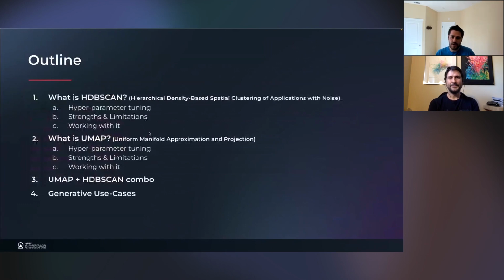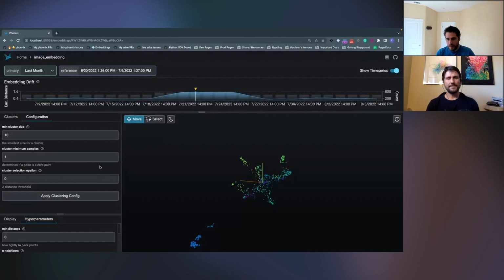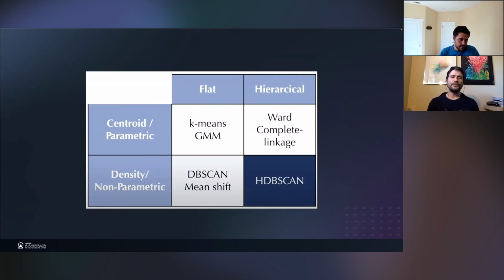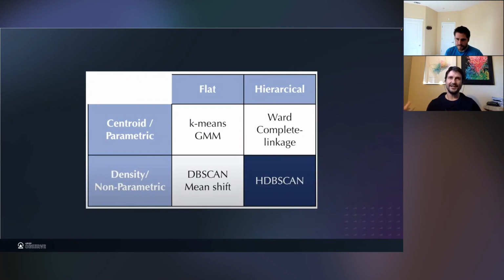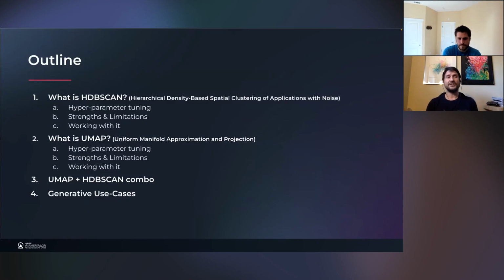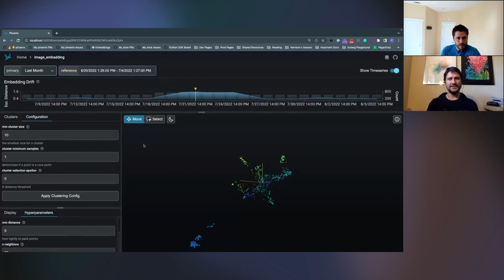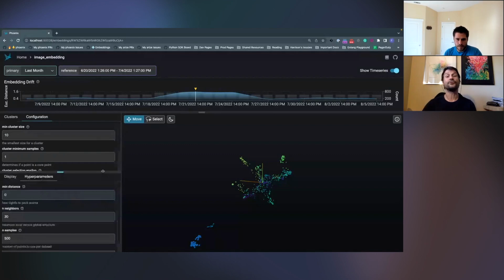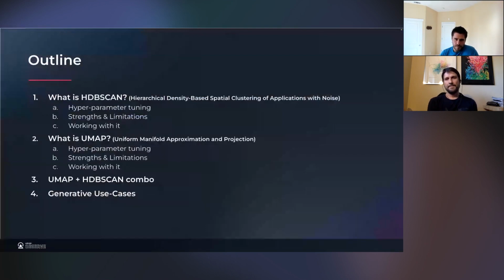How To Use UMAP and HDBScan To Surface Insights and Discover Issues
Featuring the creator of UMAP, Leland McInnes of the Tutte Institute.